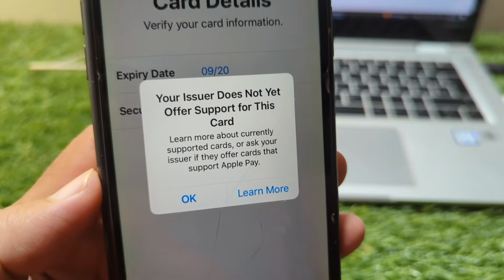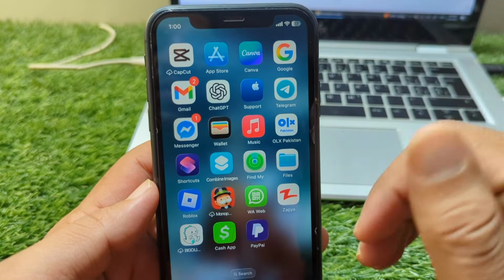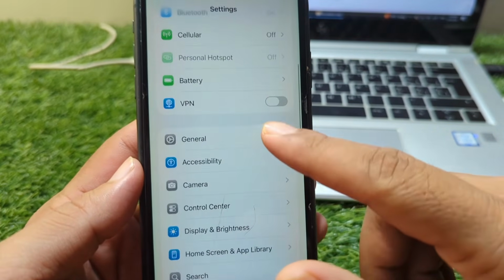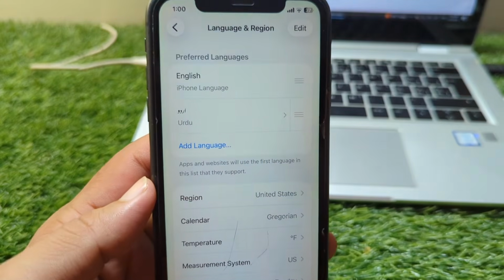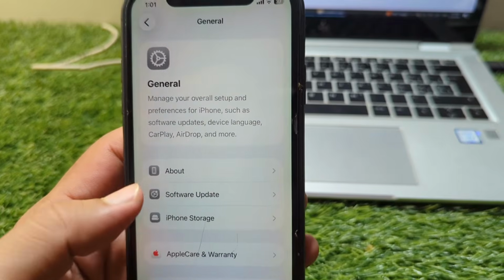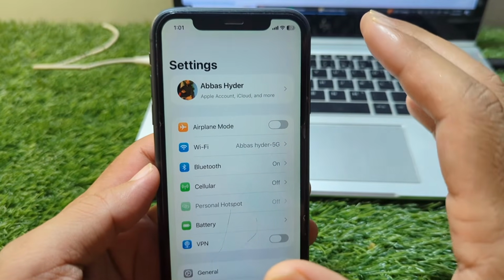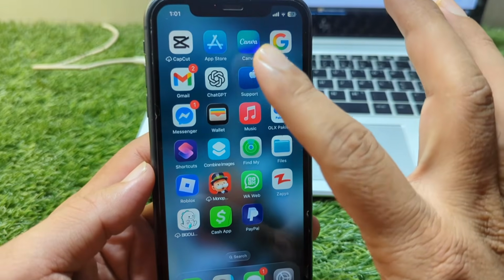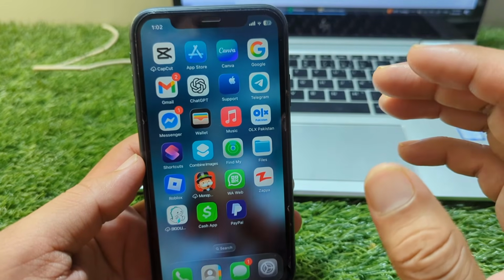Fixed! "Your Issuer Does Not Yet Offer Support For This Card" Apple Pay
Facing the error “Your Issuer Does Not Yet Offer Support For This Card” on Apple Pay? In this video, I’ll show you how to fix this issue step-by-step and successfully add your card to Apple Pay.

This problem usually occurs when your bank or card provider is not supported, or there are region and verification issues. Don’t worry — I’ll explain simple solutions that work in 2026.

✅ In this video, you’ll learn:

Why this Apple Pay error appears

How to check if your bank supports Apple Pay

Step-by-step fixes to solve the issue

Alternative methods if your card isn’t supported

Follow all the steps carefully to get your Apple Pay working again!